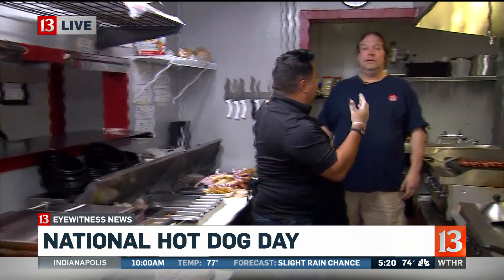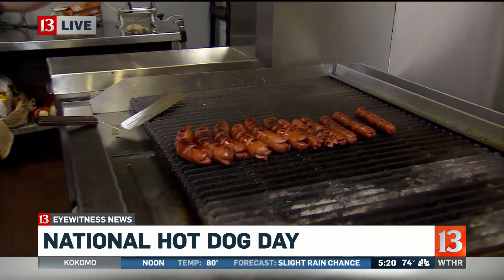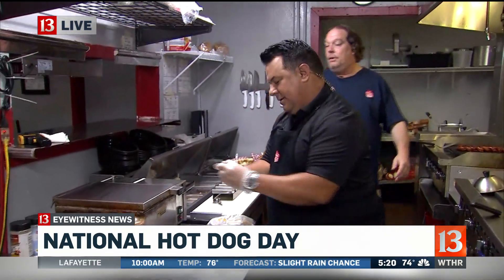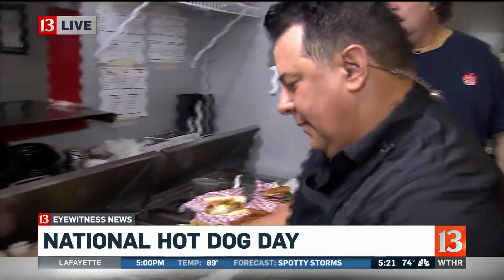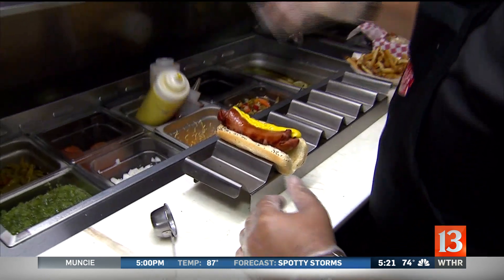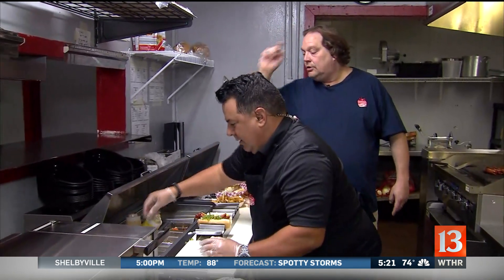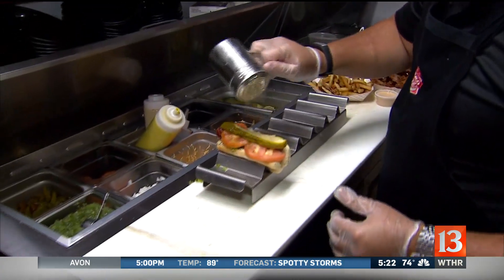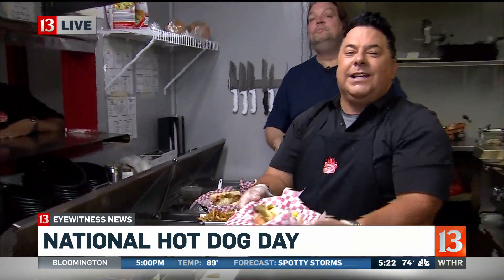National Hot Dog Day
There are so many different ways to enjoy a hot dog, including all the toppings you can put on it! Sunrise's Carlos Diaz reports.